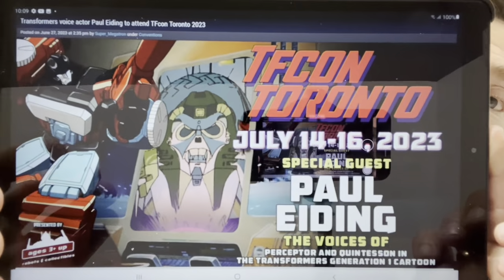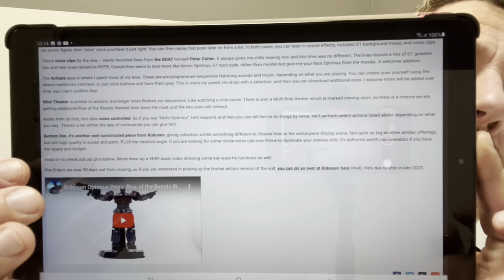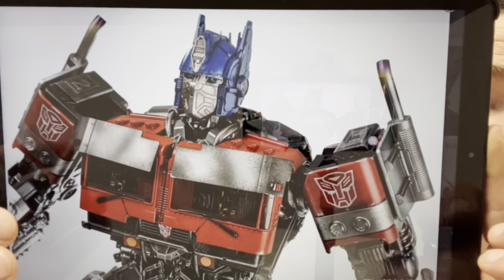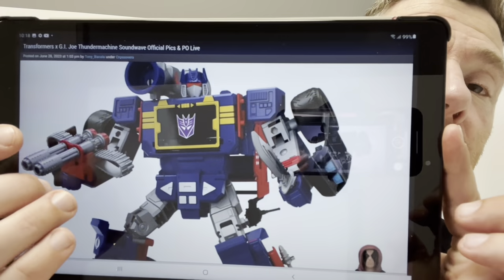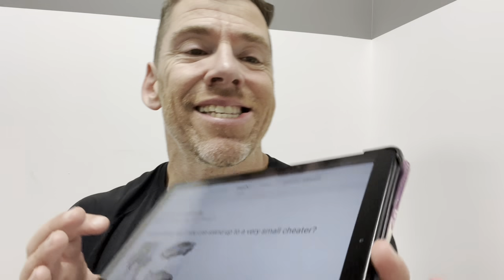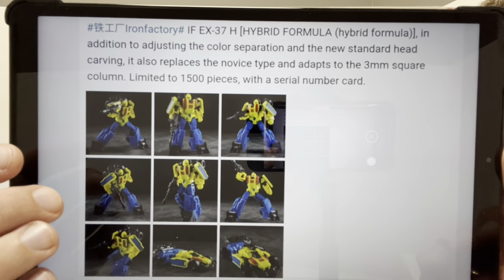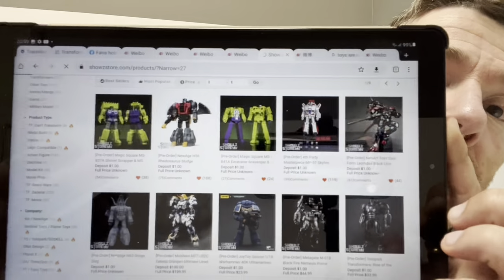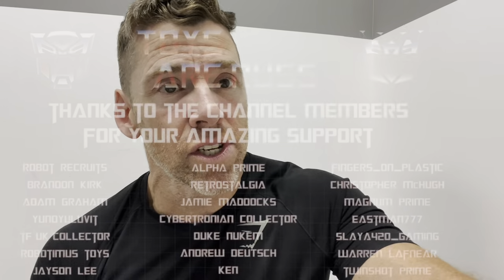Transformers ROTB robosen Optimus prime & haslab Deathsaurus new images Dr Wu Iron factory reveals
I’m this video I have

Details on the haslab deathsaurus figure

Amazing images of the new robosen ROTB Optimus prime

Ironfactorys take on a G2 leadfoot

New GI Joe crossover

Dr Wu new wheeljack

New SDCC convention exclusives and more news

Join the showz discord here

Don’t forget my showz code toysareruss